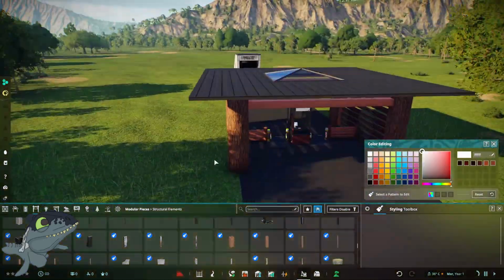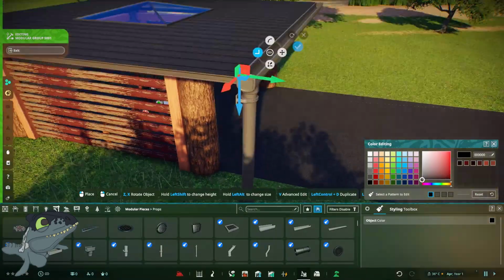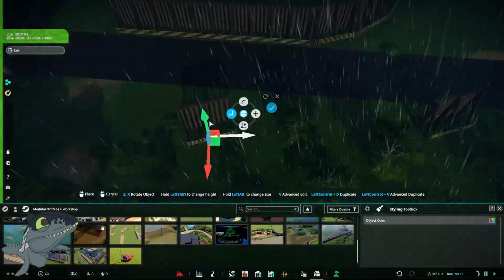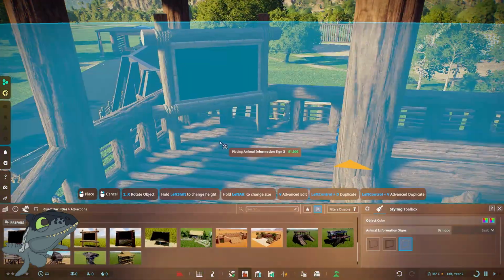Prehistoric Kingdom, Newa Zoo Episode 1